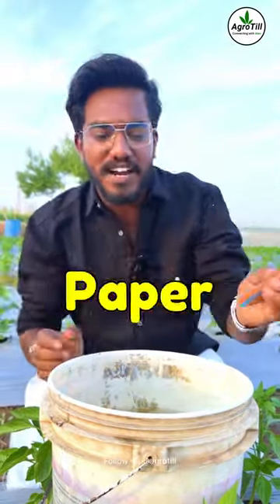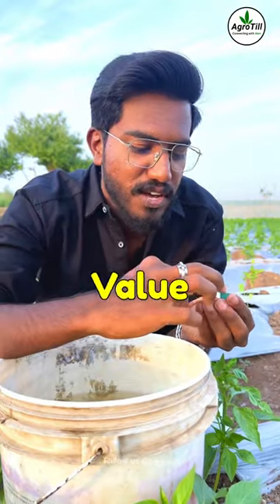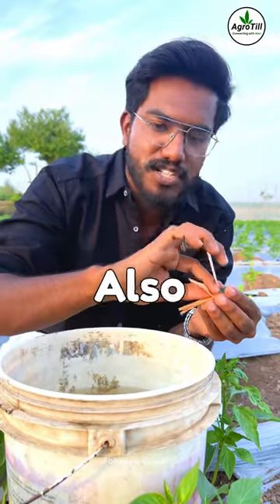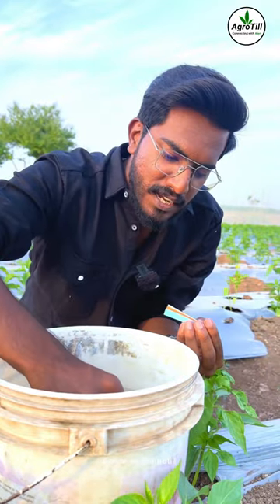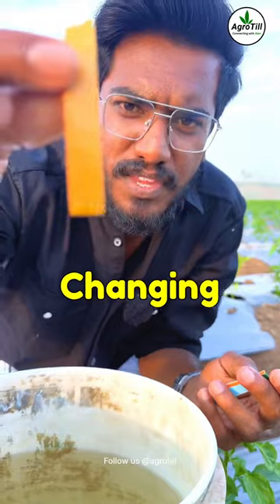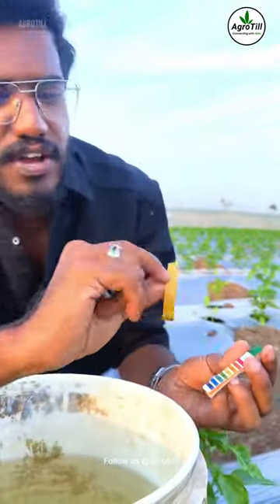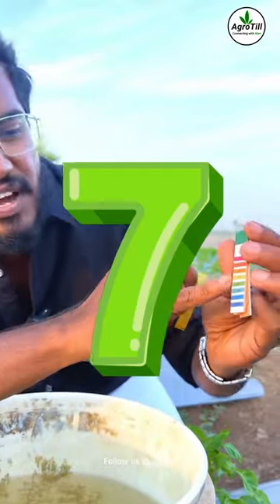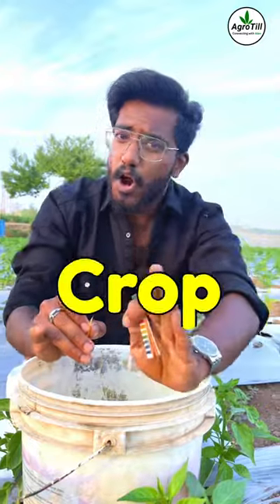Litmus Magic 🪄 😱 | Agrotill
Welcome to our captivating journey into the heart of agricultural irrigation! In this groundbreaking video, we delve deep into the world of water pH using the timeless tool of litmus paper. Join us as we uncover the hidden secrets that lie within the very essence of water and its crucial role in nurturing our crops.

🔍 Explore the Science: Discover the fascinating science behind pH levels and why they are pivotal for successful crop growth. From the basics of acidity and alkalinity to the intricate balance required for optimal plant health, we unravel the mysteries of water pH in agriculture.

🌾 Witness Real-world Application: Step into the fields with us as we put theory into practice. Through immersive visuals and real-life demonstrations, witness firsthand how water pH impacts plant vitality, yield, and overall agricultural sustainability. From vibrant greens to bountiful harvests, see the transformative power of pH-balanced irrigation.

🎥 Engaging Experiments: Dive into engaging experiments that showcase the dynamic nature of water pH. From simple litmus paper tests to interactive demonstrations, our hands-on approach demystifies complex concepts, making science accessible and enjoyable for all.

🌟 Expert Insights: Gain valuable insights from industry experts and agricultural professionals as they share their wisdom on the importance of water pH management. Learn practical tips, best practices, and innovative techniques to optimize your irrigation practices and maximize crop productivity.

💡 Empowerment through Knowledge: Our mission is to empower farmers, growers, and enthusiasts alike with the knowledge and tools needed to cultivate thriving agricultural ecosystems. By understanding the critical role of water pH, we pave the way for a brighter, more sustainable future for agriculture.

Join us on this transformative journey as we unlock the potential of water pH in agriculture and revolutionize the way we nurture our crops. Together, let's cultivate a greener, healthier world for generations to come! 🌍🌿💦

Hi Guys! Welcome to Agrotill , your ultimate destination for all things farming and agriculture! Our YouTube channel is dedicated to empowering individuals like you to embark on successful farming ventures and maximize your earnings from the land. Through informative and engaging videos, we delve into various aspects of farming, agriculture, and agribusiness, providing valuable insights, practical tips, and innovative ideas to help you thrive in the world of agriculture. Whether you're a beginner looking to start your own farm or an experienced farmer seeking to optimize your operations, Agrotill is here to support you every step of the way. Join us as we explore farming ideas, share expert knowledge on agricultural technologies, and discuss the ins and outs of agribusiness. From traditional farming practices to cutting-edge innovations, we cover it all, ensuring that you have the tools and resources needed to succeed in farming. Our mission is to demystify the world of agriculture and make it accessible to everyone. Through our user-friendly content and friendly guidance, we aim to inspire and empower individuals to pursue their farming dreams and unlock the full potential of their land.
Join our growing community of farmers, enthusiasts, and agribusiness professionals, and let's embark on this farming journey together!
To make it easier for others to discover our channel, we've included popular hashtags such as FarmingIdeas, AgribusinessTips, and FarmInnovation. By using these hashtags, we hope to make our videos more visible and shareable, ultimately contributing to their virality and reaching a wider audience.
Thank you for joining us on this exciting adventure in farming. Together, let's cultivate success and prosperity with Agrotill!